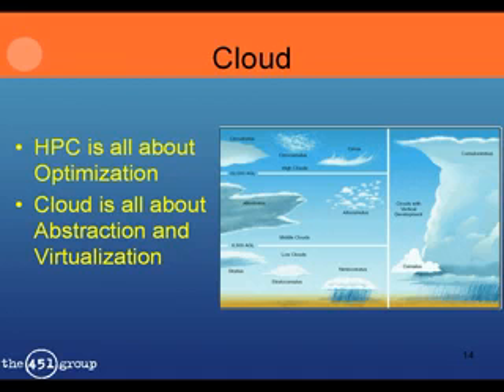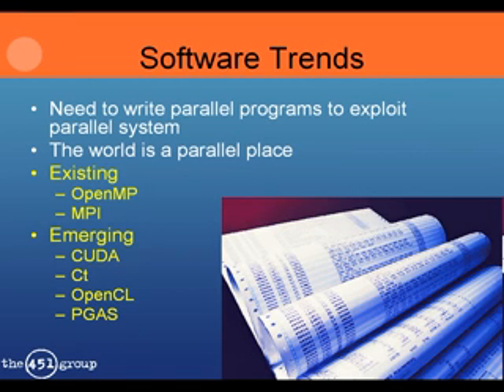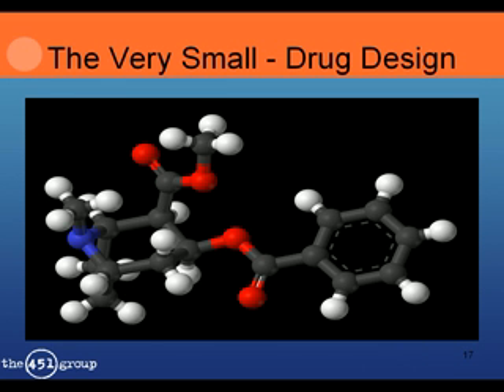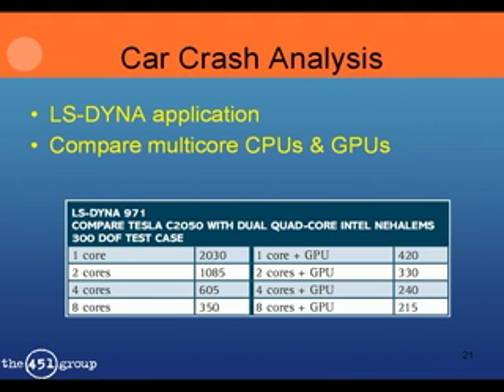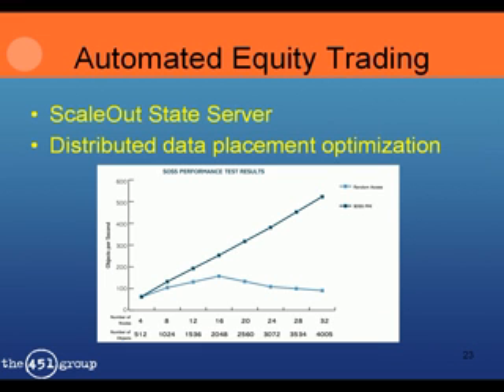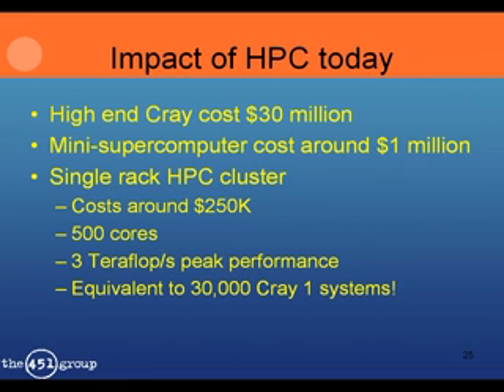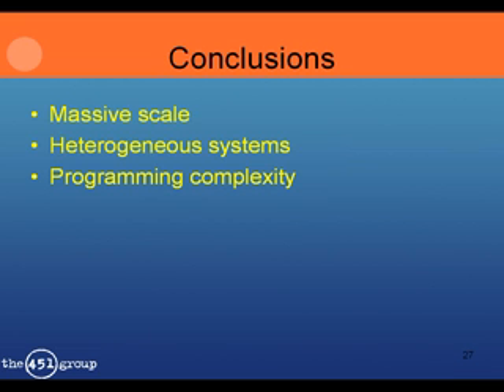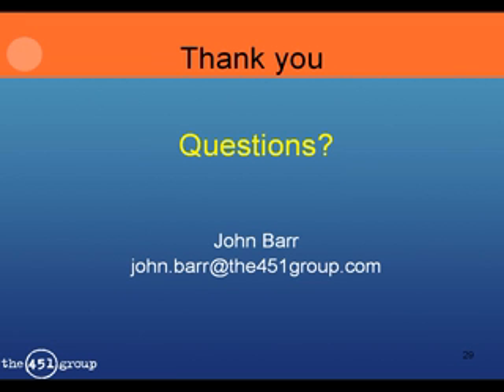DSKTN Webinar - HPC Scalability: Multicore to Exascale - Part 2 of 3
This webinar examines HPC and challenges in managing its scalability. Also, this webinar will shed light on advances in hardware such as Multi-scale processors and discusses our readiness to handle them.

Speaker: John Barr, Research Director - Financial Markets and Head of EU Research of The 451 Group.